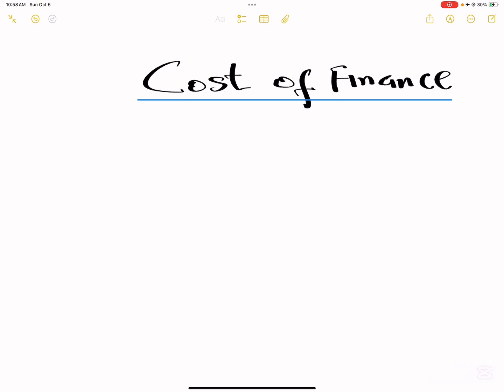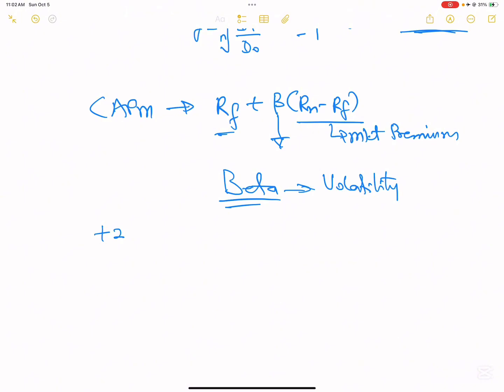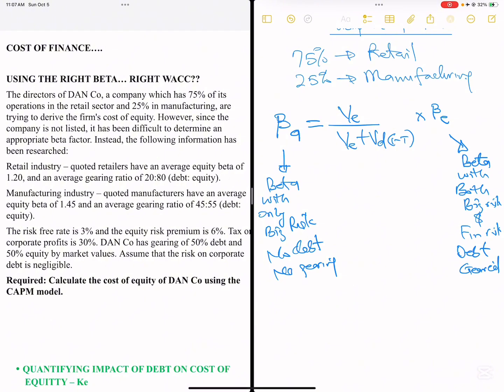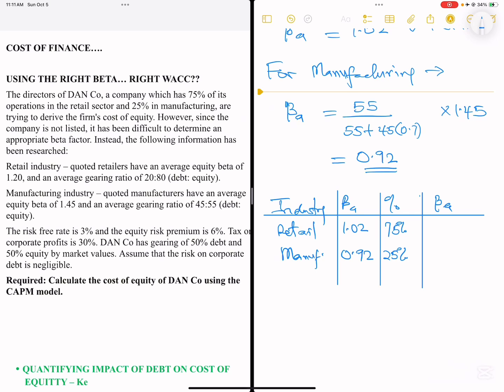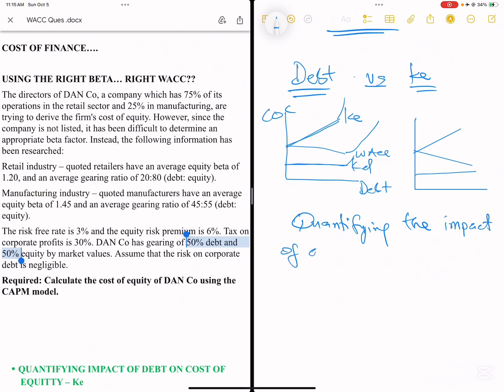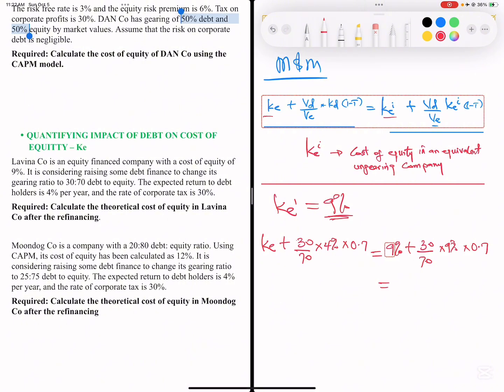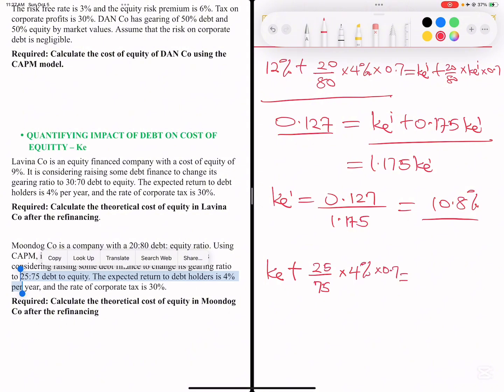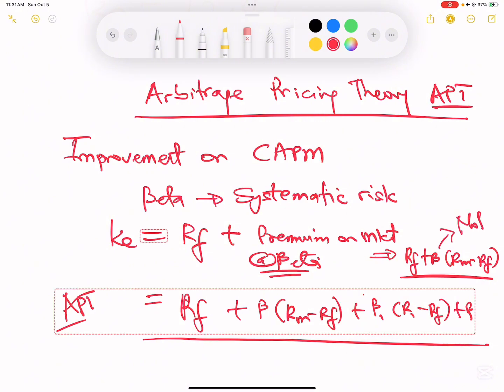ACCA AFM | Calculate impact of Debt on Cost of Equity | Asset and Equity Beta | Lecture 20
ACCA AFM | Calculate impact of Debt on Cost of Equity | Lecture 20